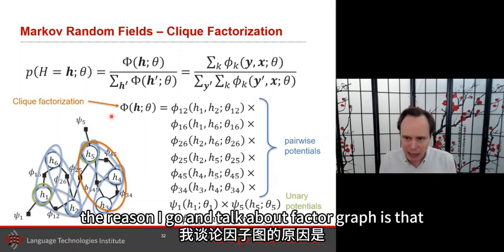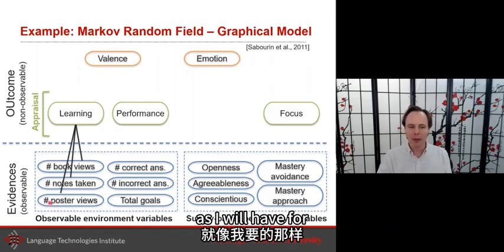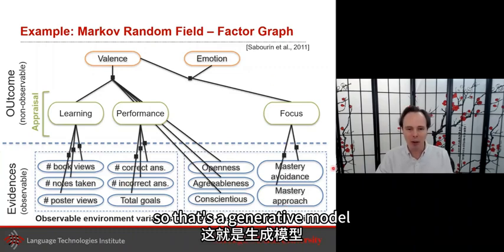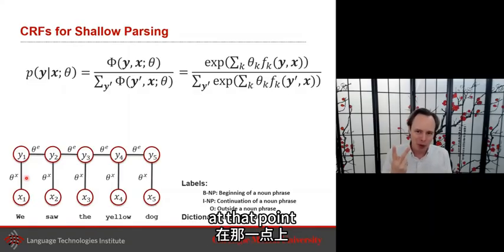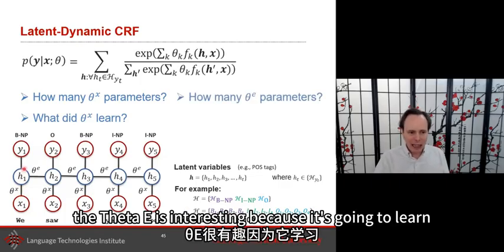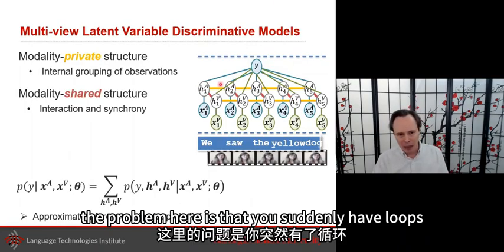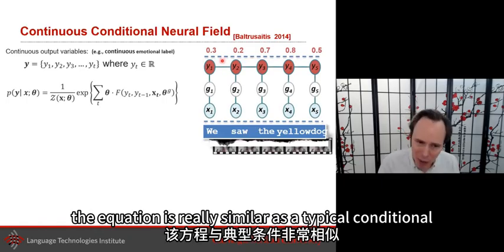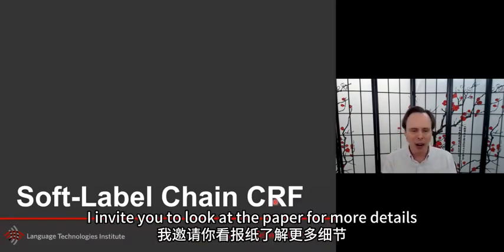【卡内基梅隆大学】多模态机器学习 （全35讲-第25讲）人工智能公开课